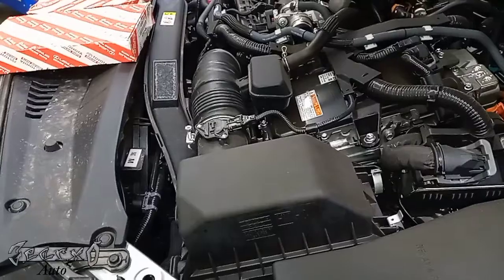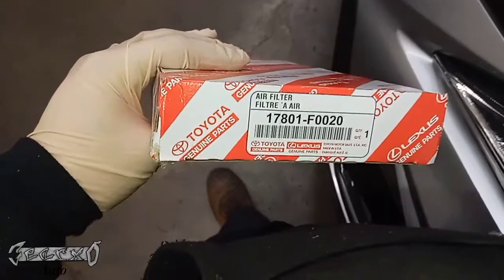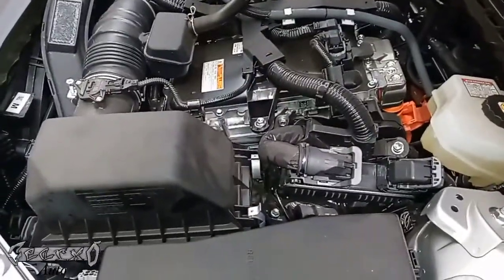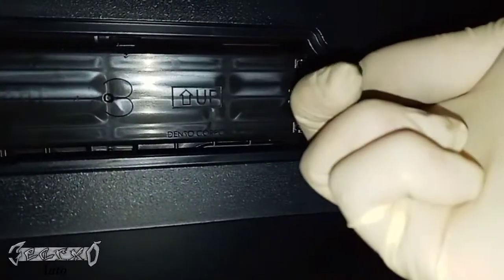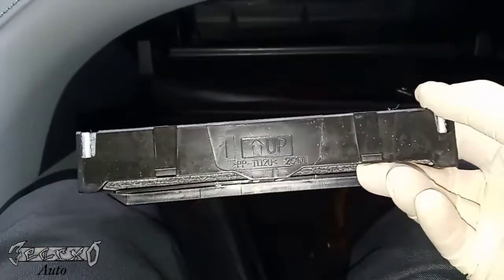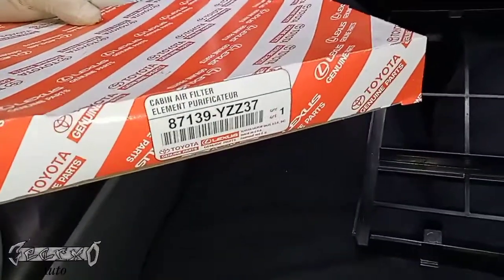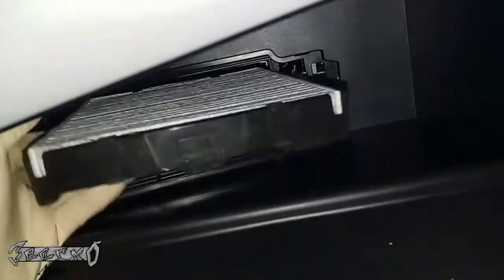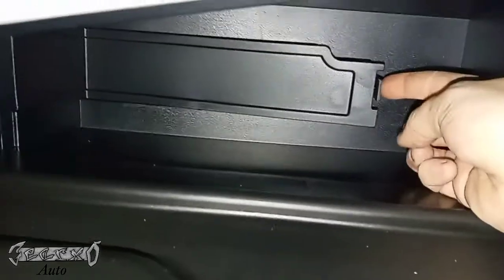2021 CAMRY HYBRID AIR FILTER & CABIN FILTER REPLACEMENT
2021 CAMRY AIR FILTER & CABIN FILTER REPLACEMENT